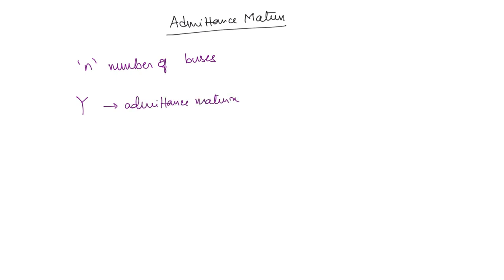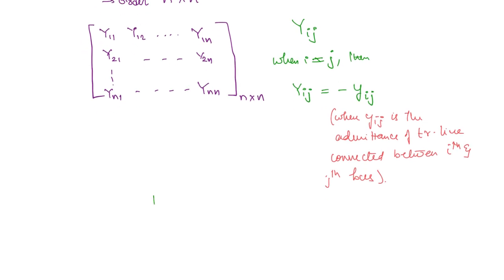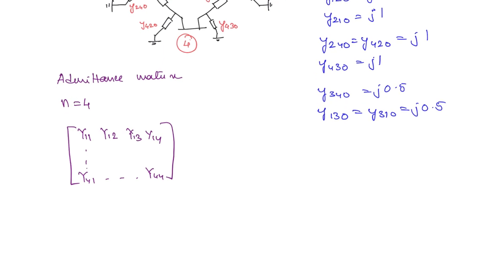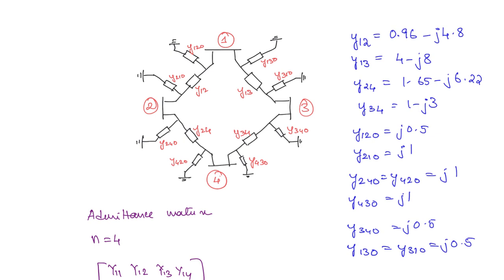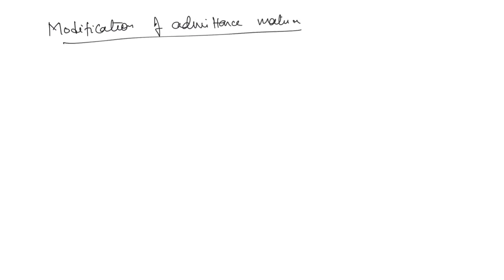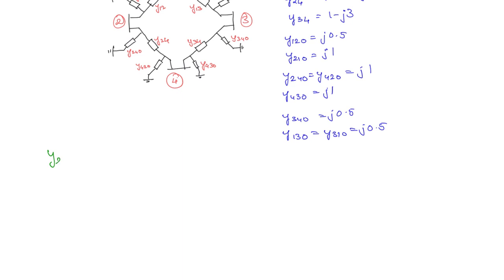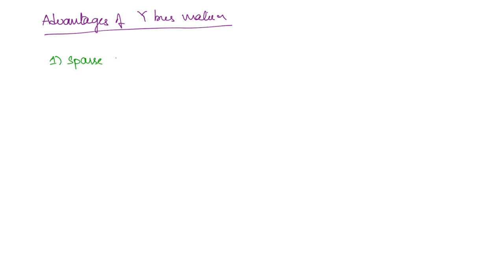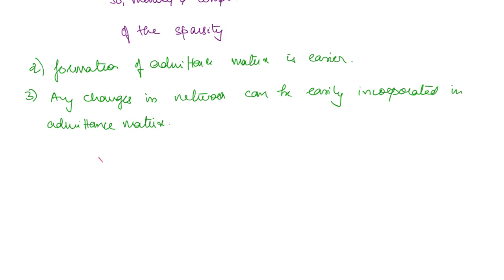Lec 46- Admittance Matrix | Power Systems